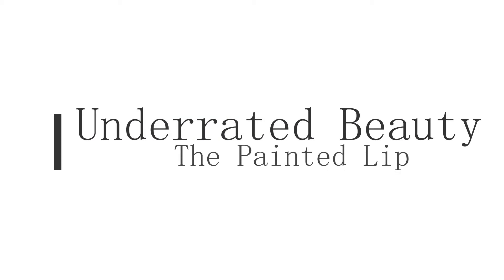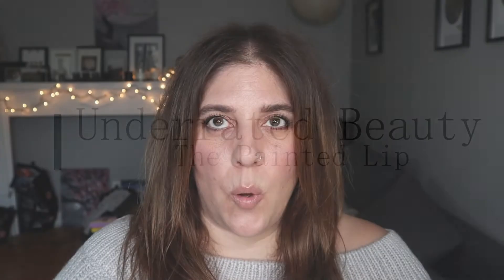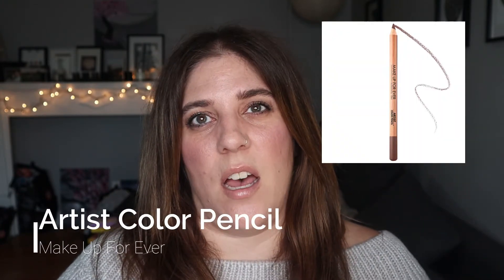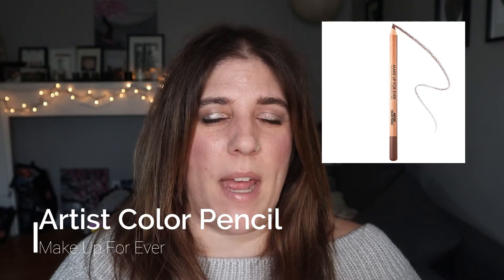Underrated Beauty | The Painted Lip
Hi Lovelies
There are some sleeper hits out there. They may not be the latest, but they may be the greatest. I
♥ Megs
Products Mentioned
Make Up For Ever- Reboot
Make Up For Ever- Rouge Artist Lipsticks
Make Up For Ever- Artist Color Pencils
Shiseido - Synchroskin Luminous Glow Foundation
Shiseido - The Minimalist Whipped Powder Blush
Shiseido - Micro Liner
Shiseido - Kajal Ink Artist 1

for reference:
Summer Shade: NC25-30
Luminous Silk 5.5
Danessa Myricks N4
Make Up Forever Reboot 315
Winter Shade:
NC 20
20 Natasha Denona
113 Koh Gen Do Aqua Foundation
Surratt Surreal Skin 3
size 18
42 years old
Skin: Normal/combo - dehydrated

Makeup:
Juvia's Place - Taupes
Marc Jacob - Sugar Sugar
Shiseido Synchro Skin Luminous Glow Foundation G2

"Before you speak, let your words pass through three gates...Is it true? Is it necessary? Is it kind?" - Rumi